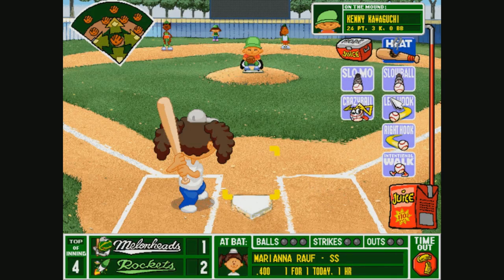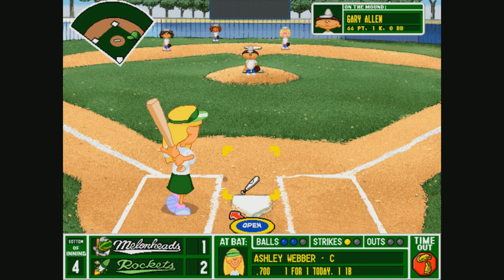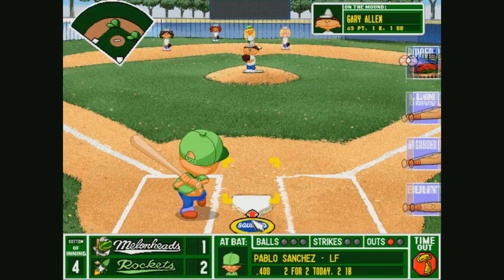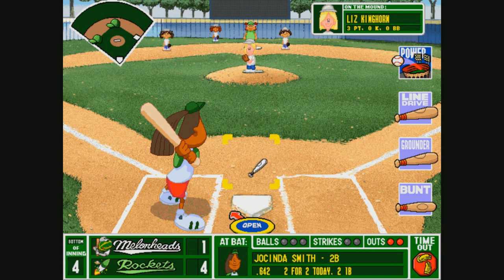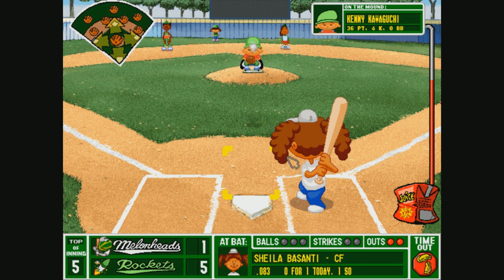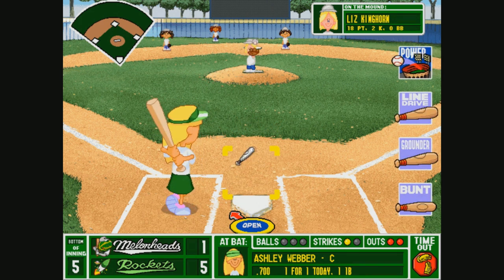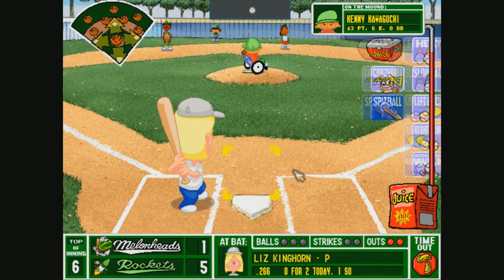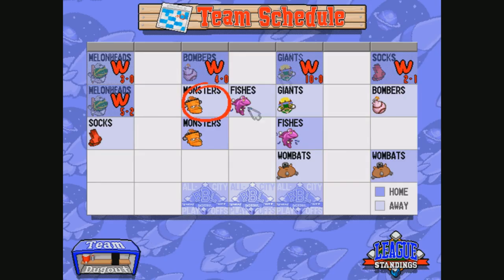Let's Play: Backyard Baseball - Part 11 - Sock Mic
I reveal my trade secrets!